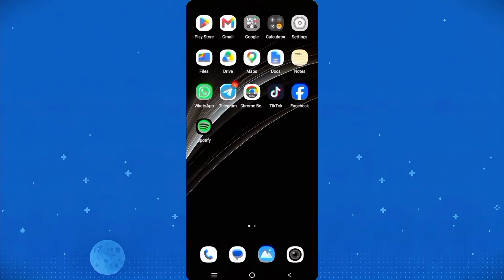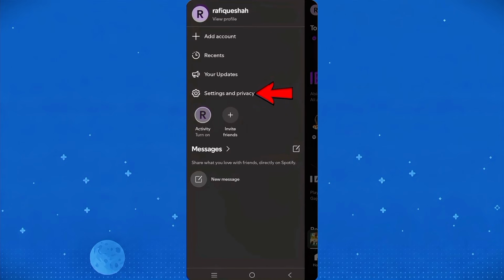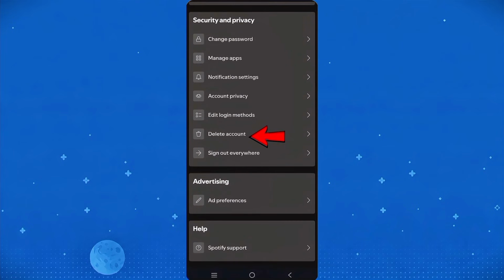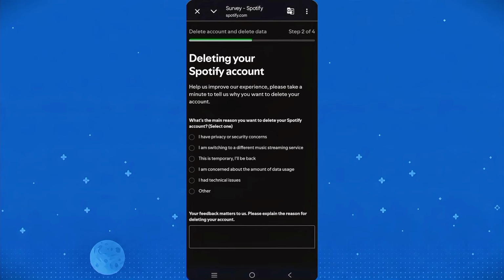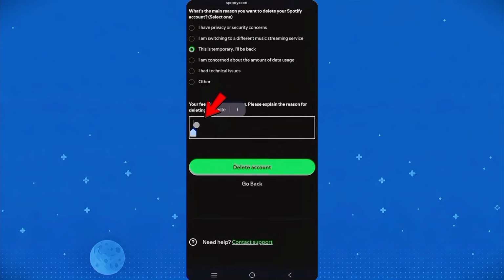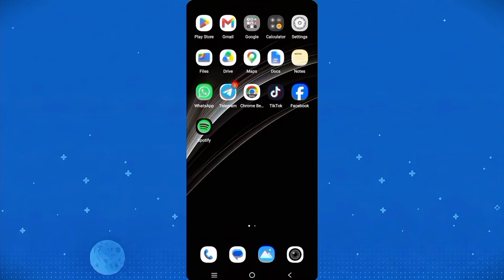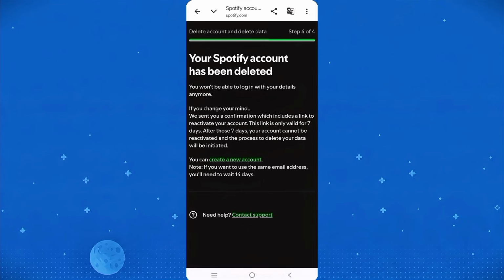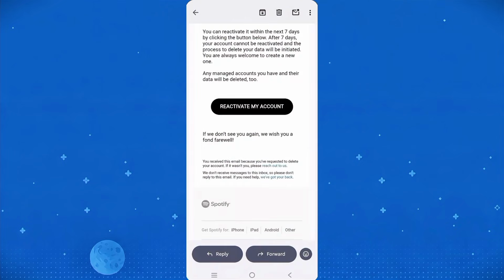How to permanently delete Spotify Account 2026 | spotify account deletion process